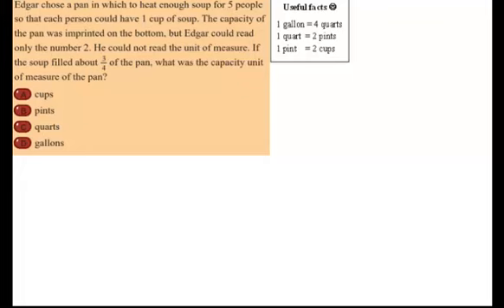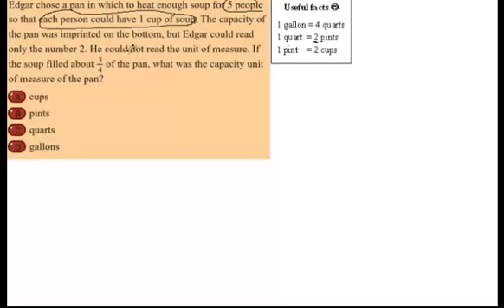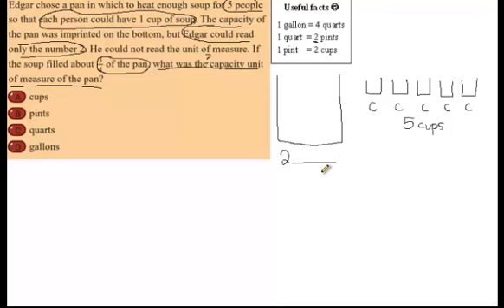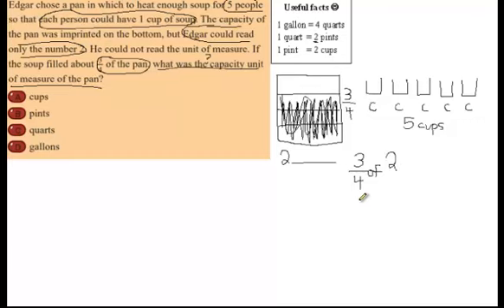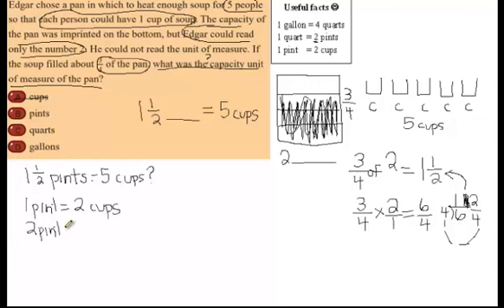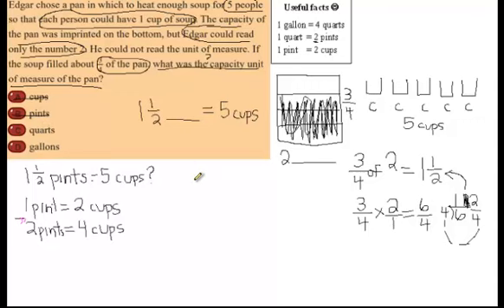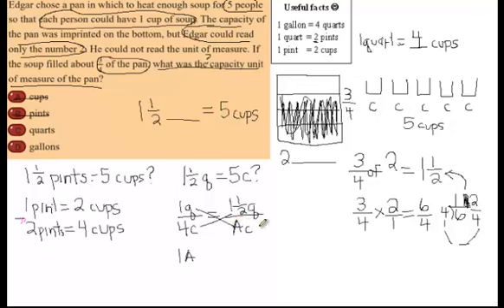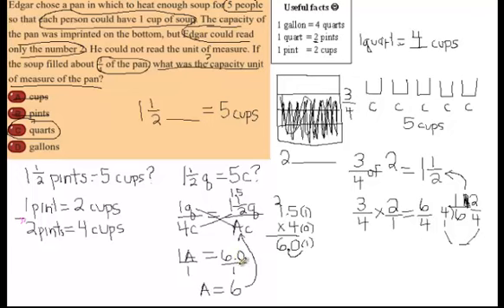InfinityiReady - Lesson 25 (Cust. Units) - Question 1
This is one of the trickiest questions in the iReady packet.  You'll see how I first have to really read the question slowly and visualize before I move forward answering the question.  As always, if you have a measurement fact, make a proportion!